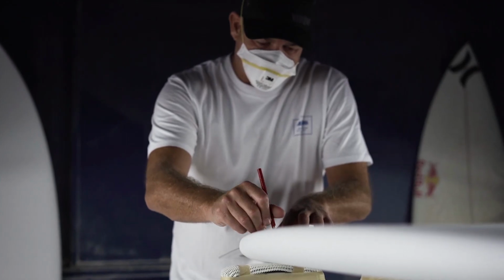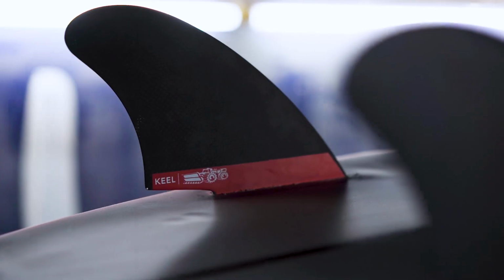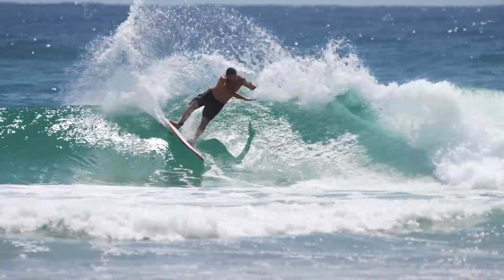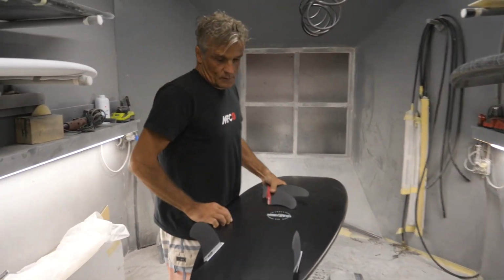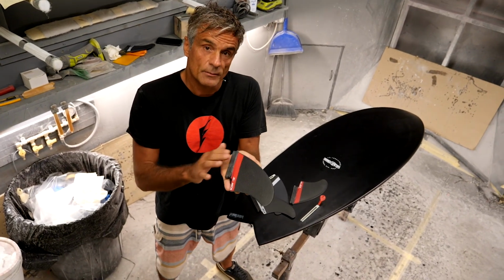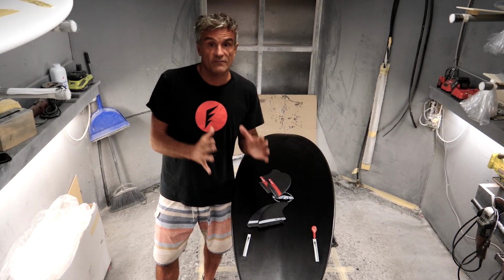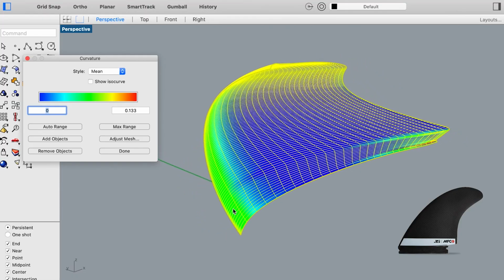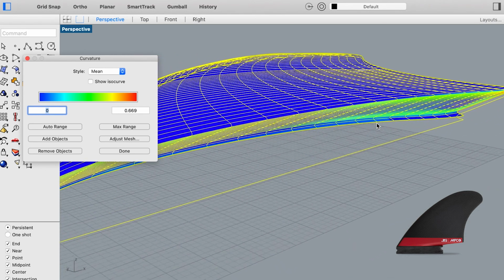JS x MFC Keel & Twin Fin Tech Talk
Our JS Industries x MFC Hawaii collaboration is one of the only fin constructions in the surfing world to use epoxy resin instead of poly resin. And in our endless pursuit of going as fast as possible on a wave, we found this layup to be the best and most reliable. The JS Keel made for our Red Baron and the JS Twin made for our Black Baron.

The fin construction includes a Soric SF2 core to reduce weight and provide stiffness, then two layers of 200gr external carbon, one layer of 120gr glass, and RTM technology featuring epoxy resin instead of polyester.

Epoxy fins vs polyester fins

1. Epoxy fins are more reactive, meaning a faster response time.
2. Epoxy resin has a longer life during usage.
3. Epoxy has a load of approx. 1800/2000lb x square inch vs 500/600lb x square inch of the poly resin.
4. Consequently, at high speed the epoxy fin is more reactive because it’s able to handle the extra load. When the fin flexes it comes back faster, giving you a stronger spring back.
5. Shelf life is longer. After a bit of time the poly fins become softer and lose their flexibility properties, while epoxy has a much longer life both in storage and in the water.

It’s become clear through team testing that when surfers jump on epoxy fins, they feel the difference immediately. At the beginning they need to adapt to the reactivity of the epoxy or epoxy-carbon combo, but then when they start to push hard through turns, the fins follow the rider increasing speed.

During MFC’s most intense round of R&D, the epoxy-carbon fins for Pe’ahi reached 42/44mph on the paddle guns, and 50mph on the Tow Sessions. This would not have been possible with poly fins, even if we would have used carbon. Poly resin simply does not have the properties to handle this level of speed without vibrating.